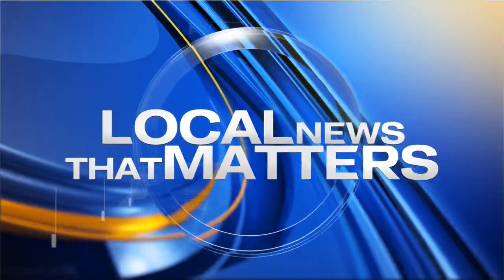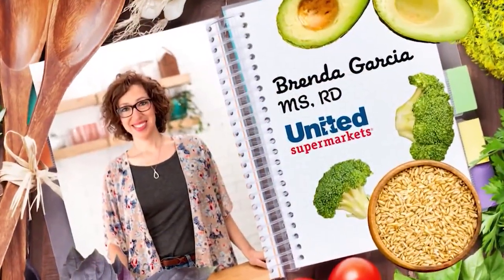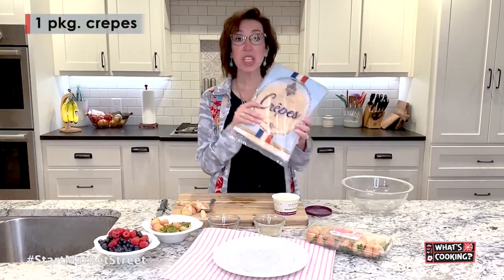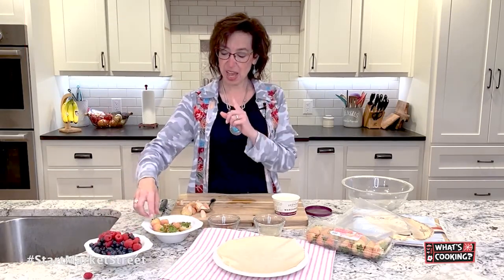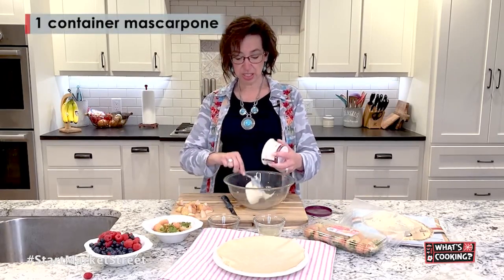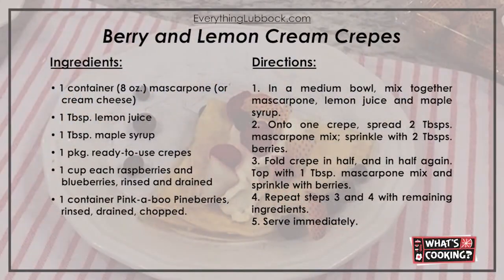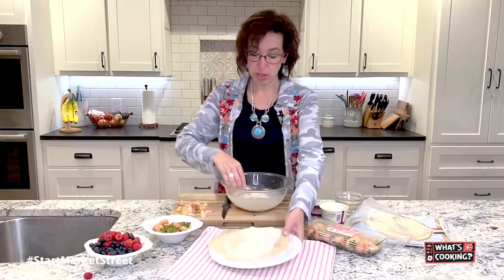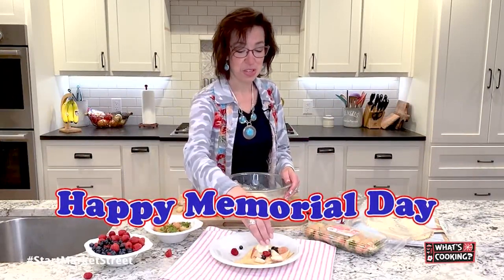What's Cooking on KLBK Bright & Early: Berry Lemon Crepes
Courtesy of United Supermarkets dietician Brenda Garcia